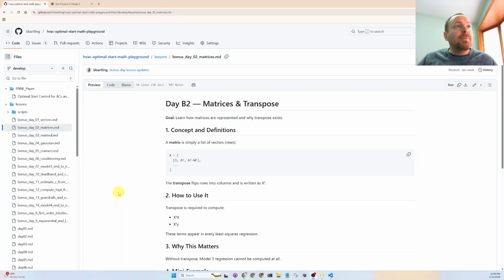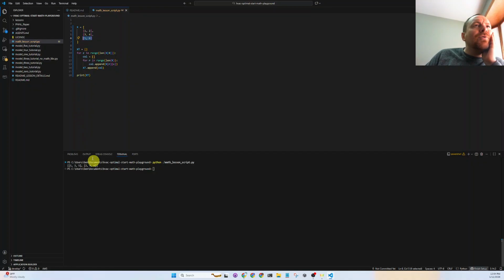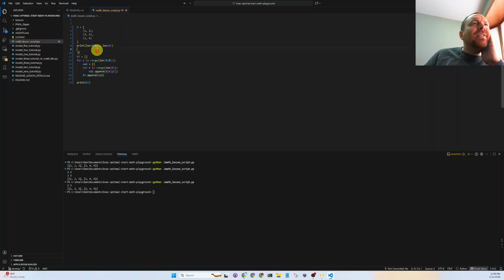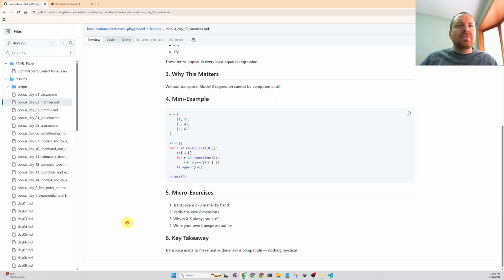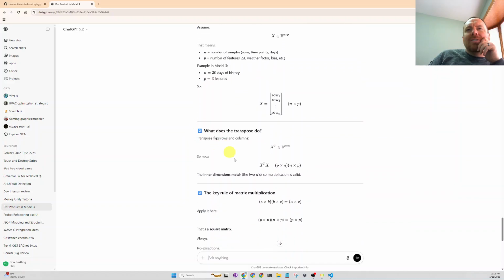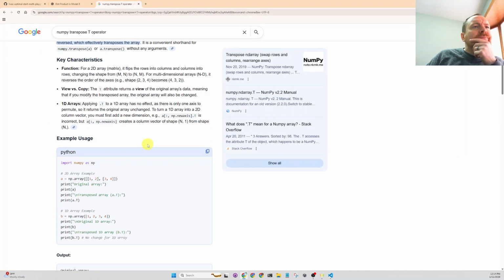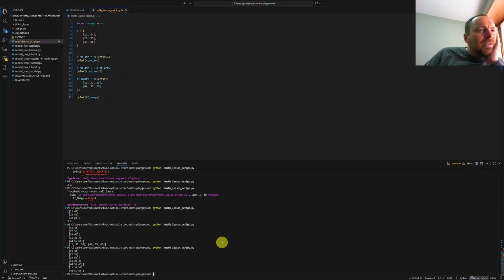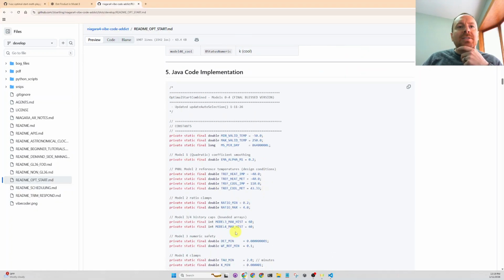Bonus Day 2: Matrices & Transpose — Why Model 3 Math Needs This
This bonus lesson is all about matrices and transpose — not in an abstract math-class way, but in the exact way they show up inside PNNL Model 3 optimal start math.

In this video, we slow everything down and demystify what a matrix actually is. At its core, a matrix is just a list of vectors — rows of numbers that represent observations like Delta T, weather influence, and constants used in regression.

We then introduce transpose. No magic, no mystery. Transpose simply flips rows into columns so the dimensions line up correctly for math operations. This single idea unlocks the ability to compute XᵀX and Xᵀy, which are required for least-squares regression.

Because without transpose, Model 3 cannot exist. Full stop.

This lesson walks through:
• What a matrix represents in optimal start modeling
• What transpose really does (and why it exists)
• How transpose enables XᵀX and Xᵀy
• Why XᵀX is always square
• How to write your own transpose logic by hand
• Why this is doable even on resource-constrained BAS hardware

Everything here is built from scratch, using simple loops and logic — exactly the approach required when working inside a Niagara Program Object with no math libraries.

This is foundational material. Once transpose clicks, the rest of Model 3 regression math becomes much easier to reason about.